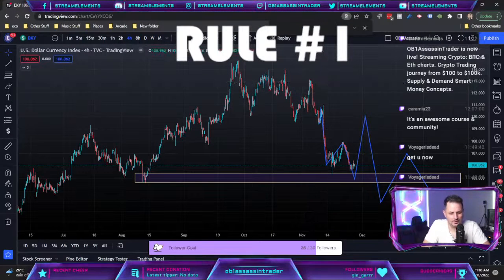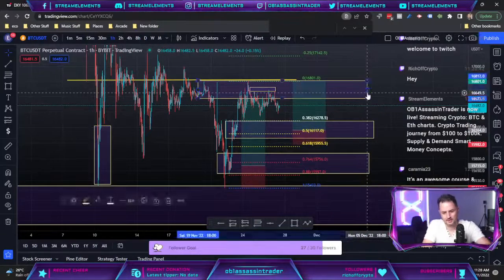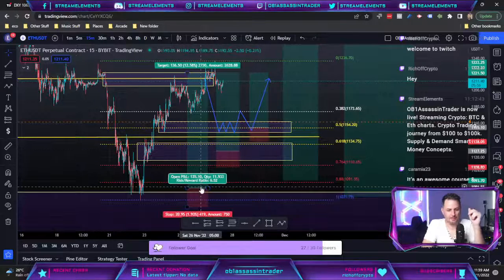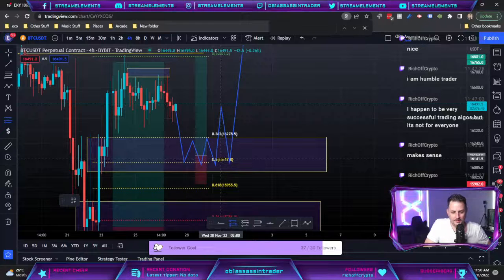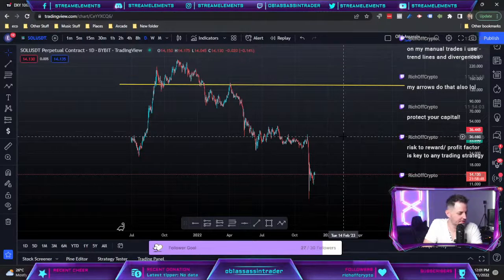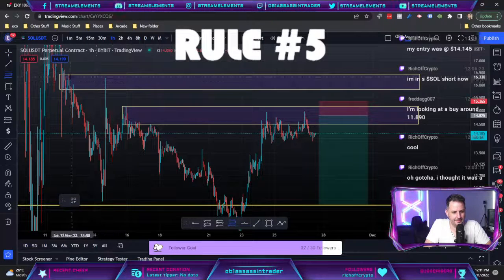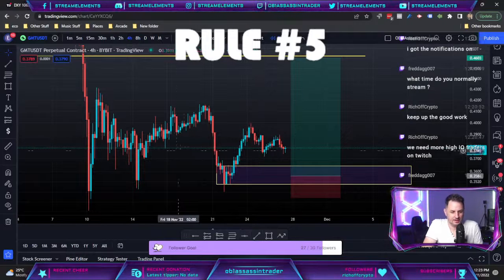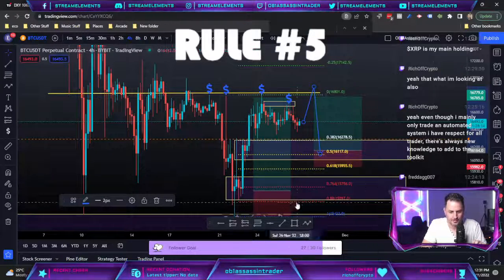BTC & Eth charts. Crypto Trading journey from $100 to $100k. Supply & Demand Smart Money Concepts.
Join Chris, the order block assassin as we chart our way to 100k, trading where we have a solid edge.

Learn to trade using smart money concepts of supply and demand.